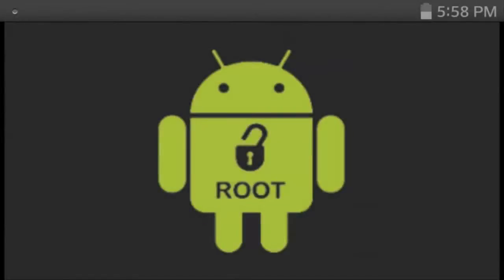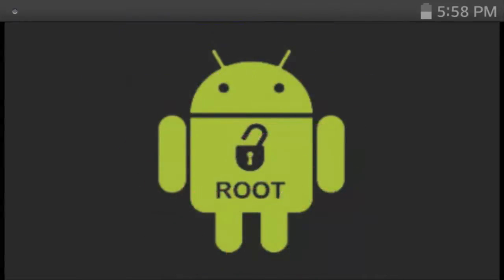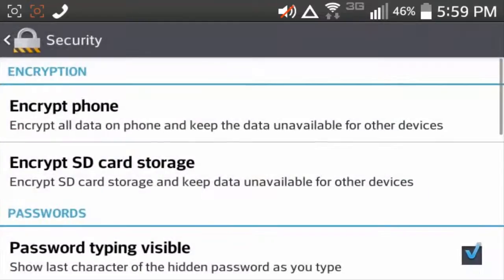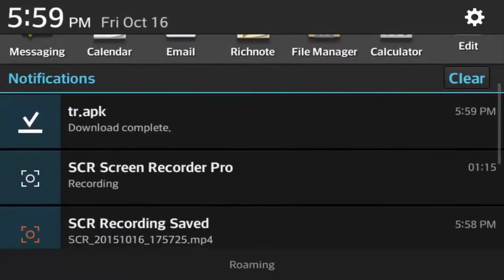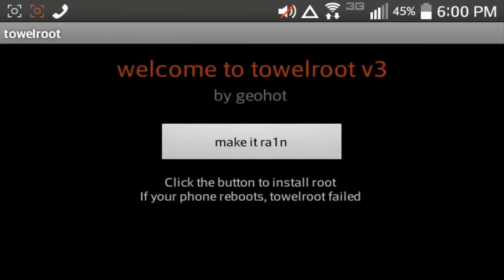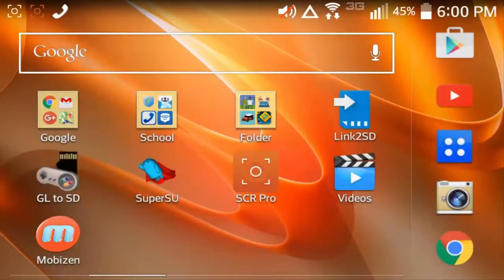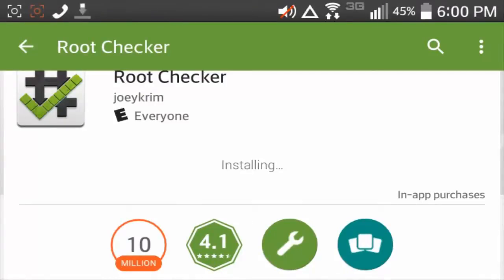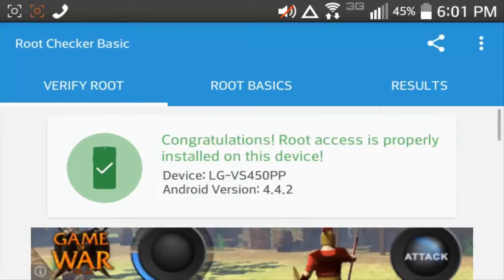How to Root Your Android Device 2015! Safest Way to Root!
All music used in this video was non-copyright music.

~Zibzo    :D